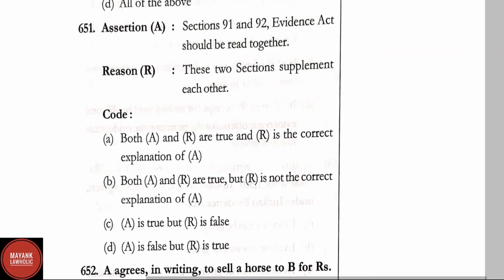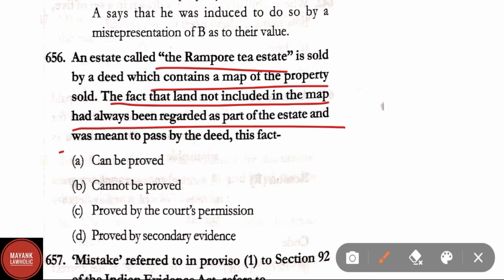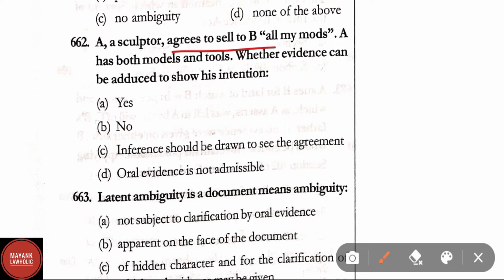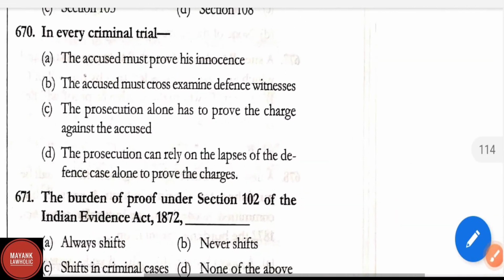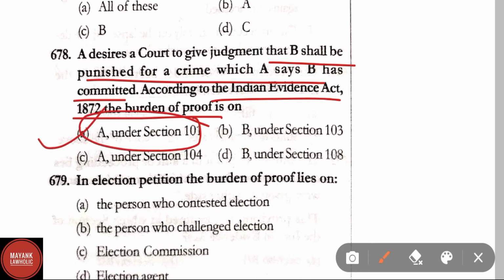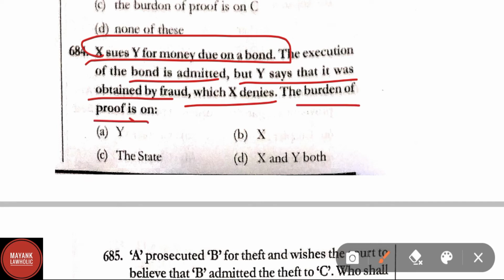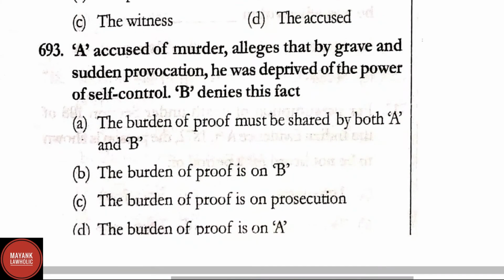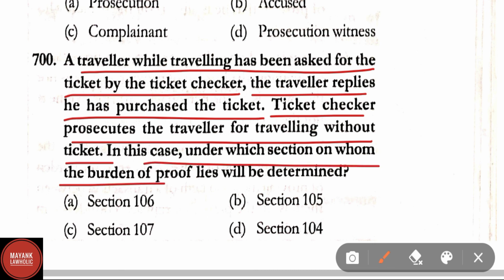Indian Evidence Act, 1872 || TOP 1000+ MCQ || UP APO || UP Judiciary || MAYANK LAWHOLIC